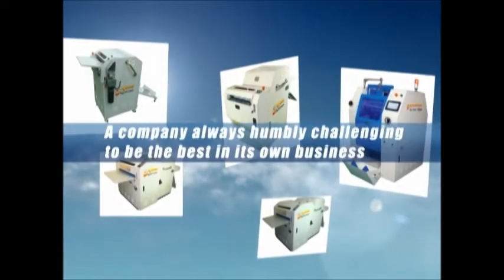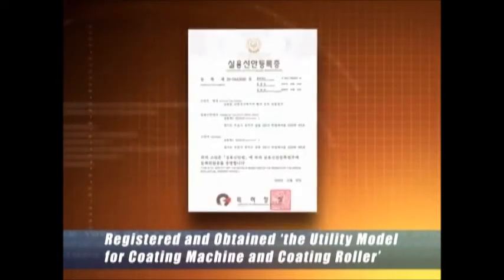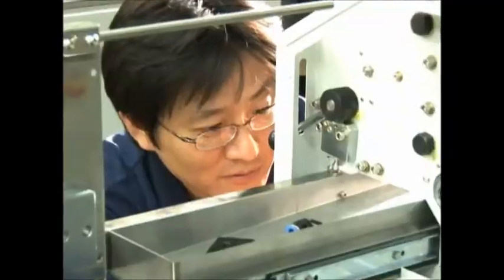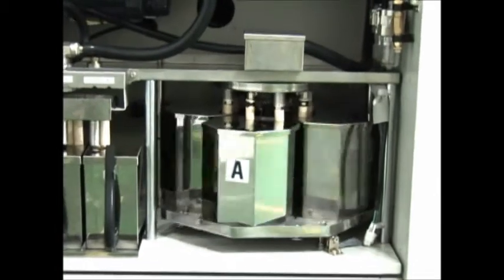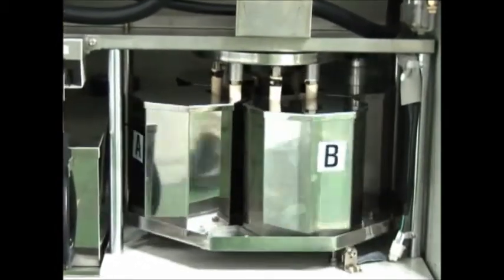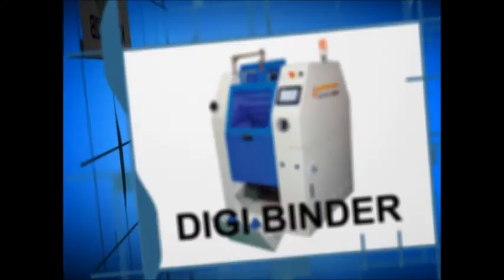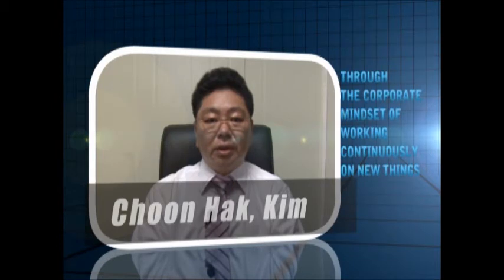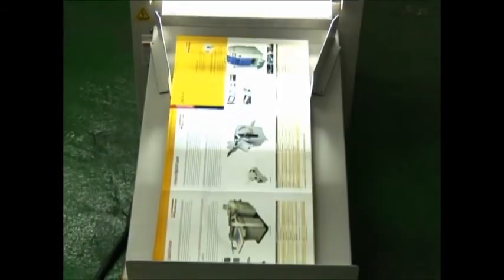KISUN introduction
KISUN Company introduction